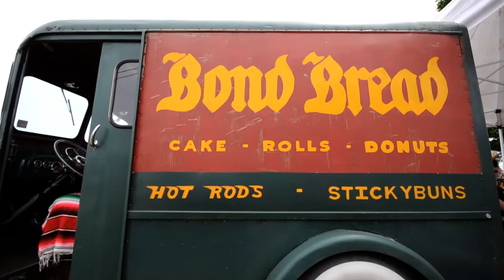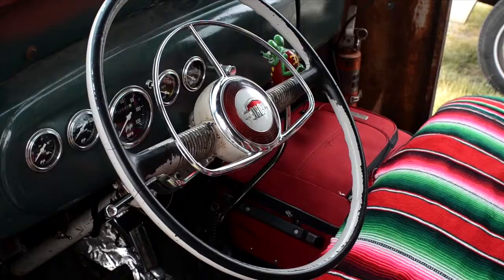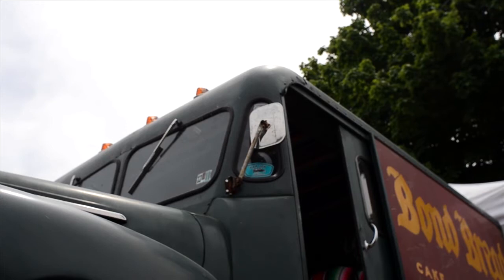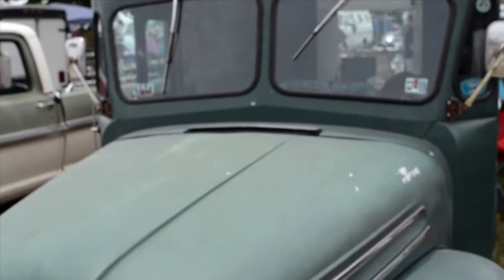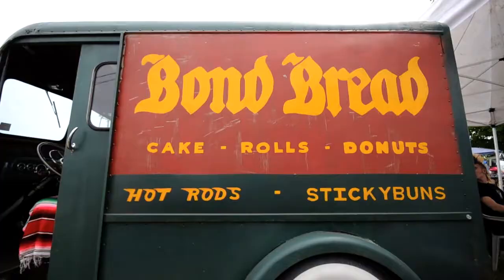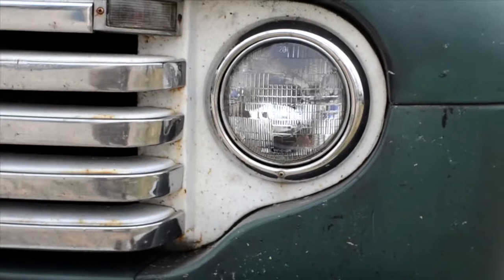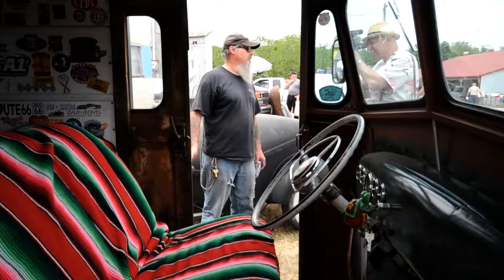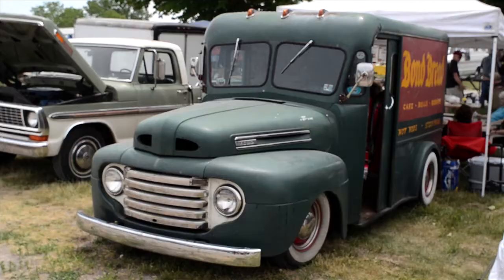Hot Rods and Sticky Buns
This is one of the most interesting and unusual vehicles we've ever seen. It must be said that The Department digs vintage cars and trucks. So it wasn't surprising that we found ourselves at the Waterdown Car Show a while ago to check out what was on display.

As we walked around, we found a bread delivery van from 1948, and its proud owner. It's a great truck, and a great story.

The Department of Style is a field guide to the timeless, the adventurous, and the enthusiastic. We celebrate craft. We explore tradition. We find the creative imaginations that take classic forms and make them their own.

It is about understanding that in life, doing something right takes time, and skill, and effort. But therein lies the joy. Finding people who still do those things that way and telling their stories is the original Departmental mandate.

Semper Intrepidus